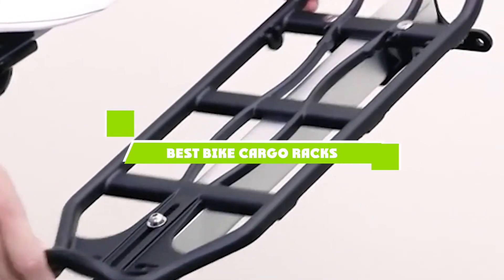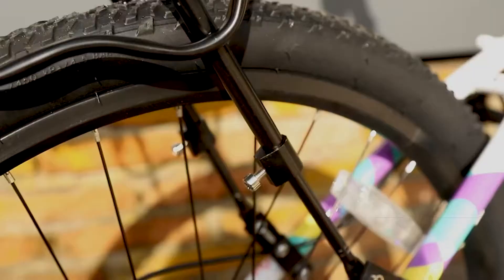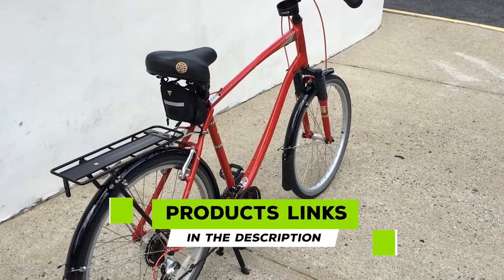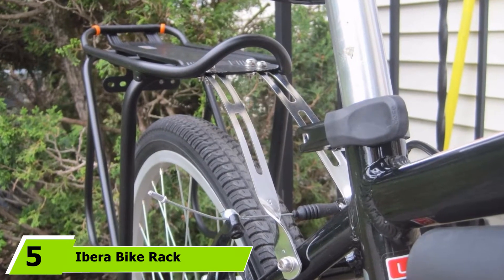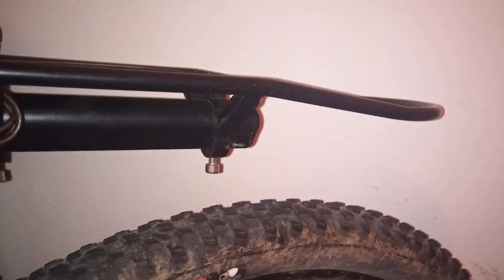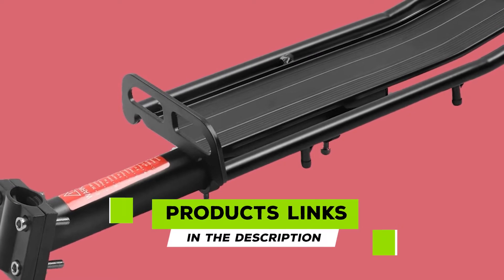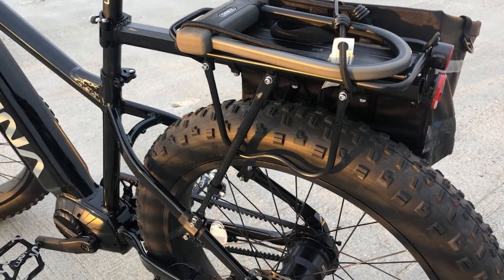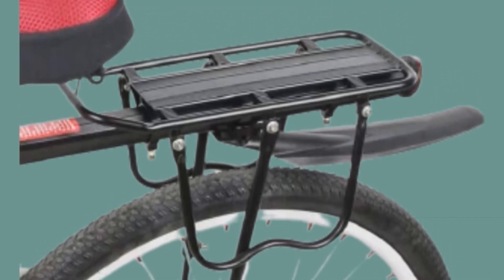Best Bike Cargo Rack In 2024 - Top 10 Bike Cargo Racks Review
Links to the best Bike Cargo Rack we listed in today's Bike Cargo Rack review video:

1 . Dirza Rear Bike Rack Bicycle Cargo Rack

2 . comingfit Adjustable Bike Luggage Cargo Rack

3 . Schwinn Alloy Rear Rack

4 . Ibera IB-RA1 Bicycle Seatpost-mounted Commuter Carrier

5 . Ibera Bike Rack

6 . ThreeH Retractable Bike Luggage Cargo Rack

7 . Ventura Economical Bolt-On Bicycle Carrier Rack

8 . Flexzion Adjustable Bike Cargo Rack

9 . Lumintrail Bike Cargo Rack

10 . Vilobyc Adjustable Bike Cargo Rack

What is the Best Bike Cargo Rack in 2024?

In today's video we reviewed the top 10 best Bike Cargo Racks on the market in 2024. We made this list based on our personal opinion and we ranked them in no particular order, after doing our research based on their prices, quality, durability, brand reputation and many more.

After watching this video you will know which are the best budget, top selling and top rated Bike Cargo Rack on the market today.

If you choose from this list you can be sure that you buy one of the best Bike Cargo Racks available today.